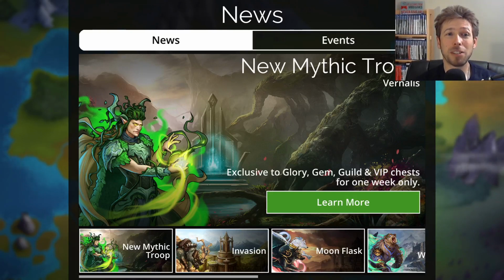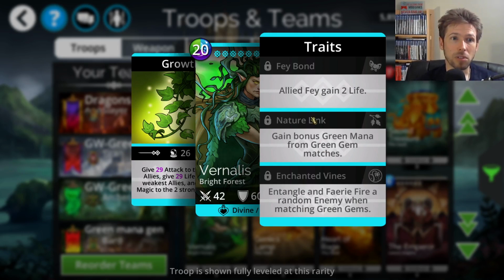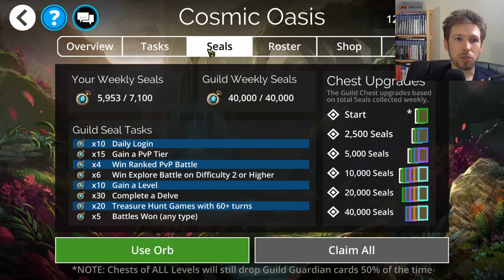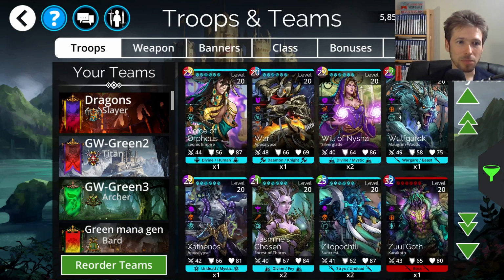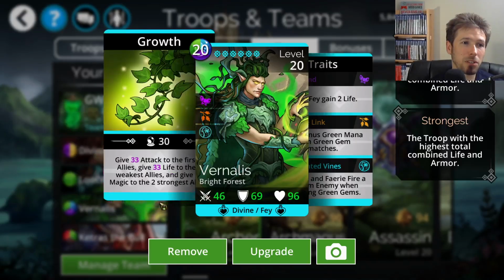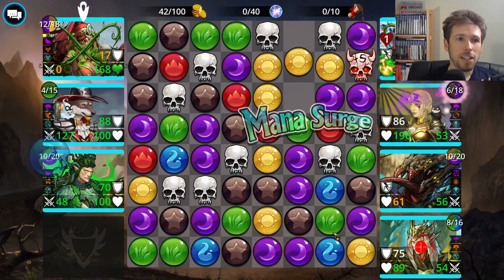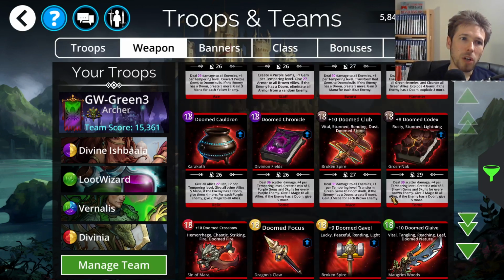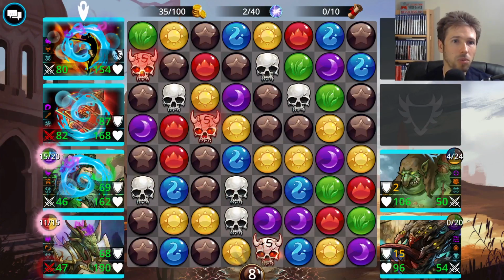Vernalis - New Mythic Key Opening - Gems of War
Key opening for the new mythic troop, Vernalis